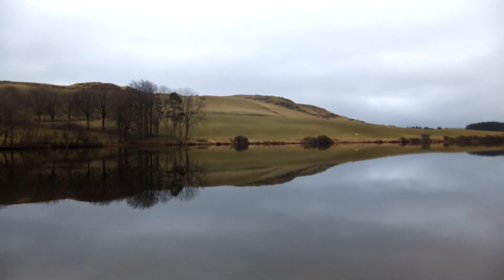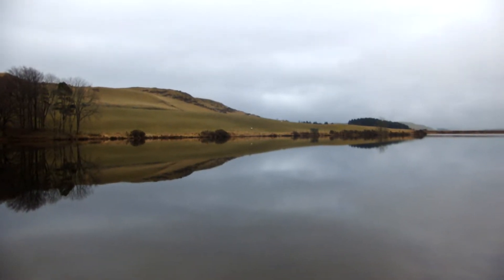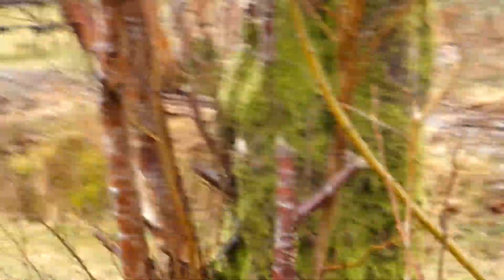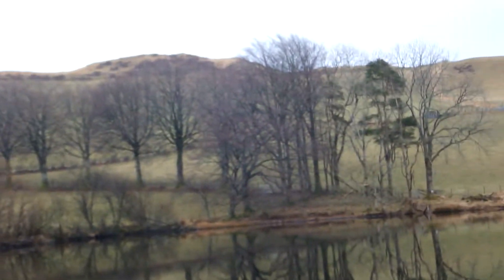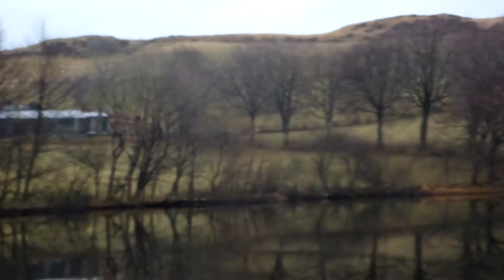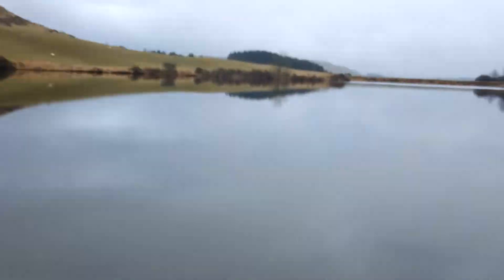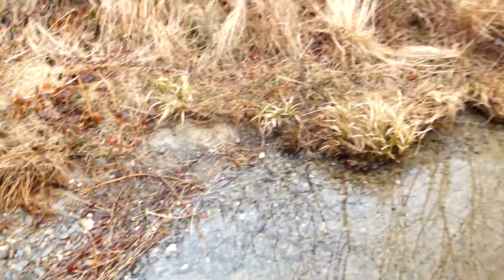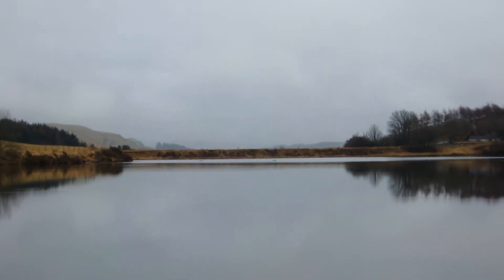pest control 2-apple tree health, soil and microclimate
Prevention is better than cure-something doctors and fruit growers agree on. You are what you eat, early years, environment and upbringing are vital for both people and fruit trees.

The first step in protection of your fruit crop against pests is to choose a suitable soil and microclimate. High rainfall, high altitude, frost and poor thin or badly drained (waterlogged) soils will be against you from the start. You may be able to ameliorate such conditions to some extent if you are stuck with them, but they will never be ideal.

Most soils can be improved to some extent, windbreaks can help in exposed areas, ridging can help with drainage, but there is no point attempting the impossible. We love the hill country of Wales but you simply cannot grow apples there any more than you can in a dry desert, a stony heath or a sodden bog.

Poor growing conditions will mean poor trees with weak resistance to pests and diseases. Might as well face up to it.